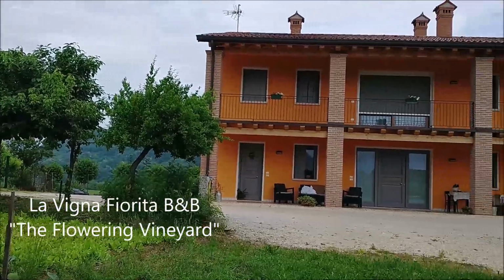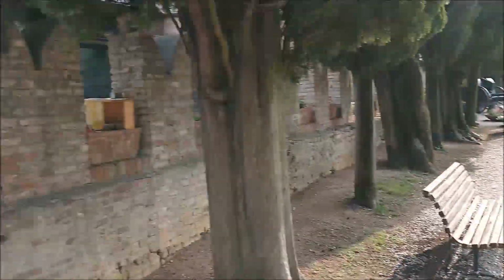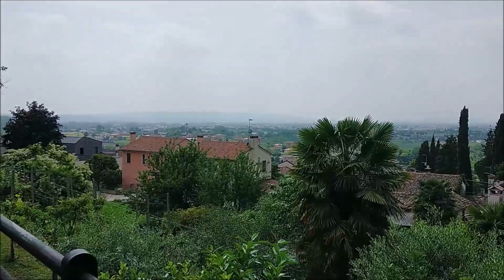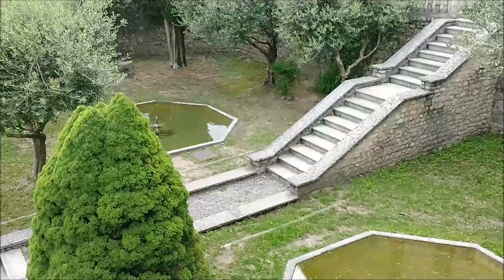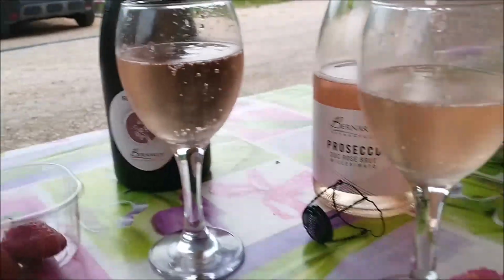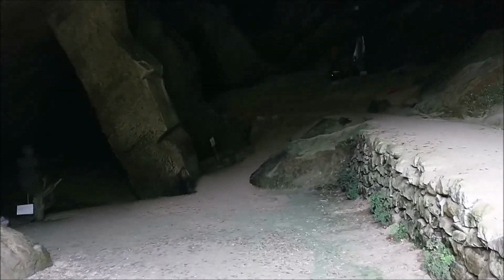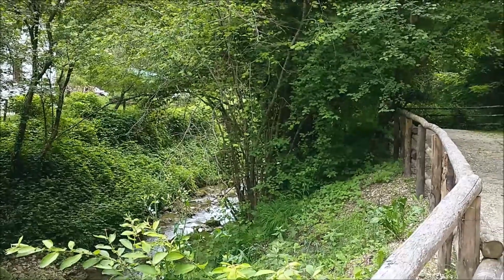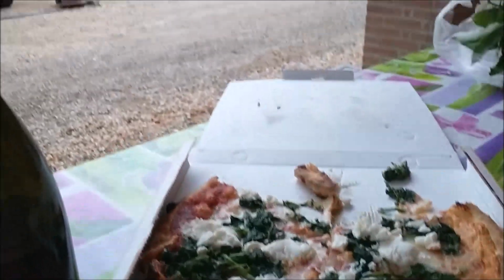Tour of Italy, Part Two | Prosecco Road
After a few nights in Prata di Pordenone, Italy, we moved on to the welcoming La Vigna Fiorita B&B in Tarzo, Italy to tour Italy’s famed Prosecco Road.  The first evening we toured Castello di Conegliano in Conegliano, followed the next morning by visits to several local vineyards near Refrontolo, including the Cantina Bernardi vineyard, where we scored four different, delicious bottles of Prosecco.  Later in the afternoon, we visited The Cistercian Abbey of Saint Mary of Follina followed by a quiet, lakeside picnic at Lago di Santa Maria in Revine Lago. The last day in this area we visited Caves Caglieron in Fregona, Province of Treviso, and then drove up to eat lunch by Lago di Santa Croce in Veneto, Province of Belluno.  Each day was packed with beautiful views and scenery, good food, amazing coffee, and ended with delicious Prosecco wine back at our B&B.  Highly recommend La Vigna Fiorita B&B as a nice, central location if you plan on touring the area.